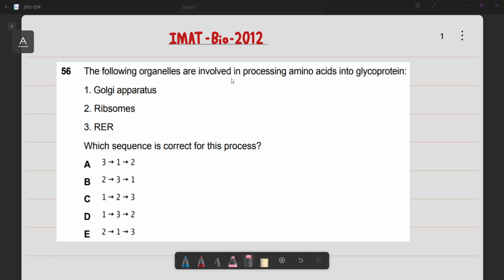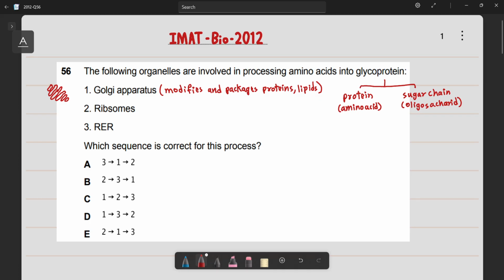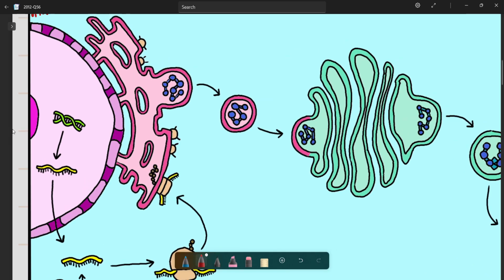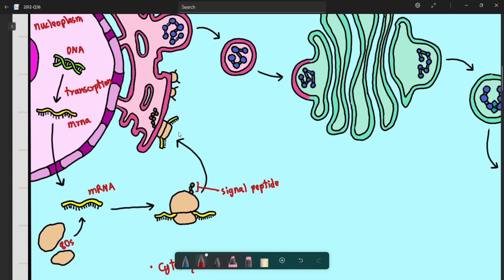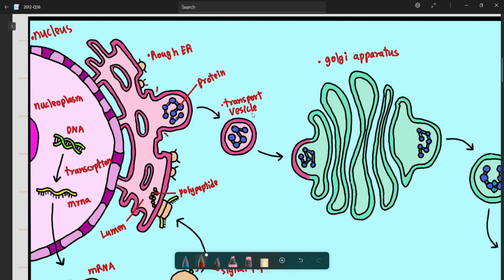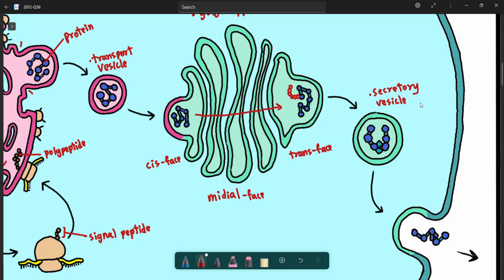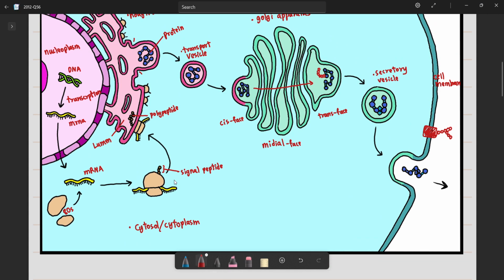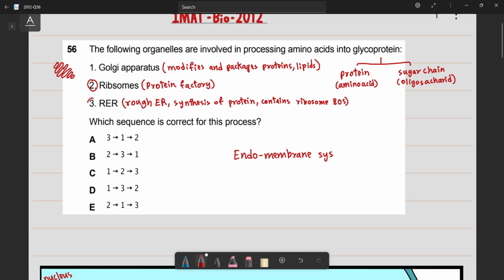IMAT 2012 Q56 BIO | IMAT Preparation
IMAT 2012 Biology Q56 – Full Worked Solution | [Biology Topic]
Struggling with IMAT 2012 Question 56? Watch this step-by-step walkthrough of a biology question from the 2012 IMAT past paper!
Question breakdown:

Detailed analysis of the question stem and all options.
Clear explanation of the key biology concepts tested.
Step-by-step reasoning to eliminate incorrect answers and arrive at the correct solution.

Key concepts covered:

Relevant principles from IMAT-level biology (genetics, physiology, cell biology, ecology, or biochemistry depending on the exact question).
Common traps and mistakes students make in this type of question.
Efficient problem-solving techniques for the IMAT exam.

Perfect for IMAT 2026 preparation – practicing real past paper questions like Q56 helps you understand question patterns and improve speed and accuracy in the biology section!
Timestamps:
0:00 – Question introduction
1:00 – Reading and understanding the question
2:30 – Key concept explanation
4:00 – Step-by-step solution
7:00 – Option analysis
9:00 – Final answer & key takeaway